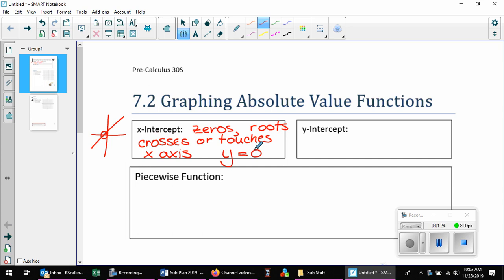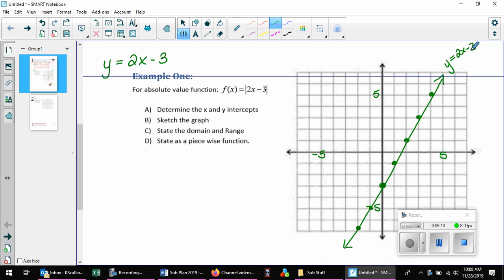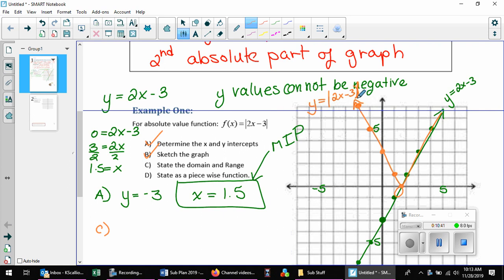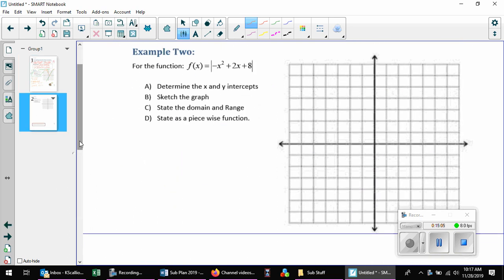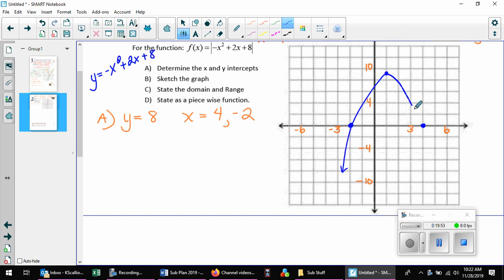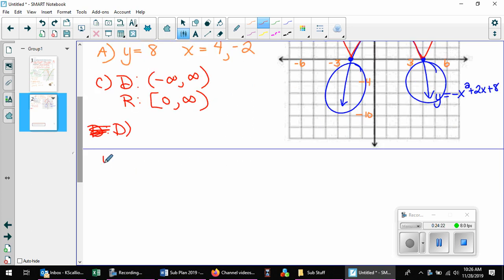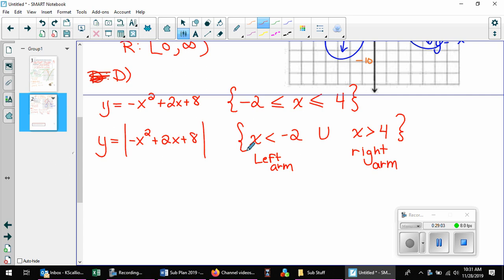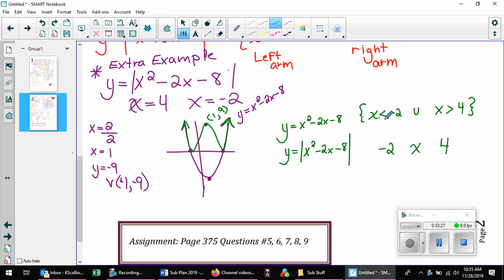PC30S Ch 7.2 Graphing Absolute Functions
Graphing Linear Absolute Functions and Parabolic Absolute Functions